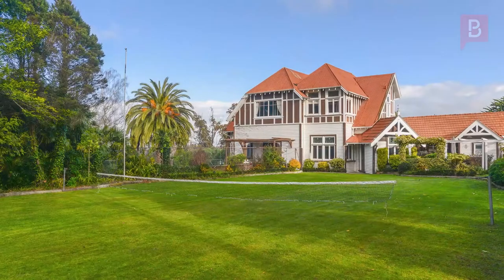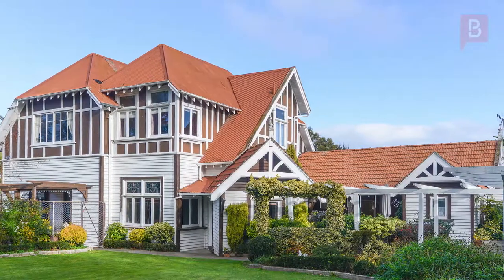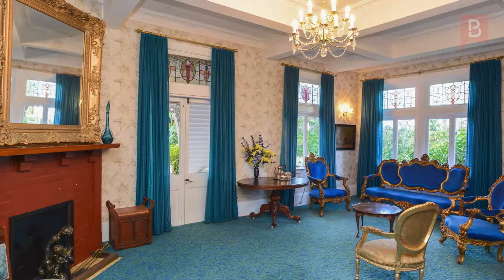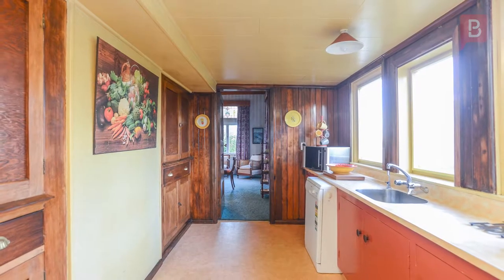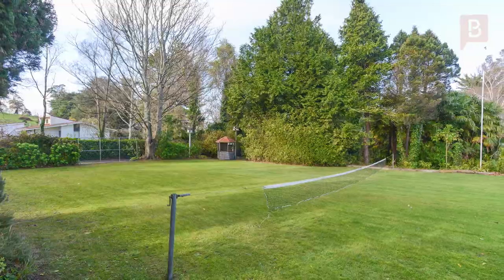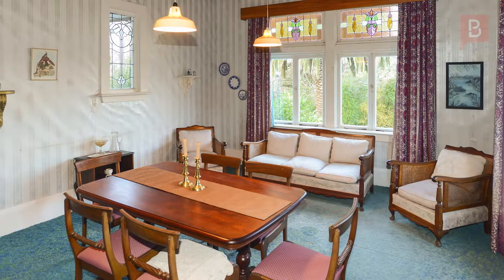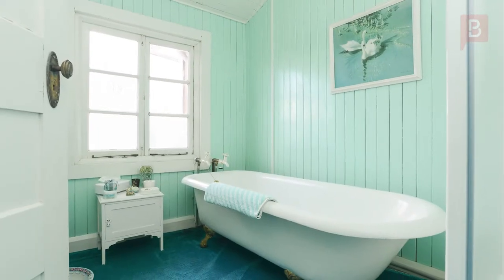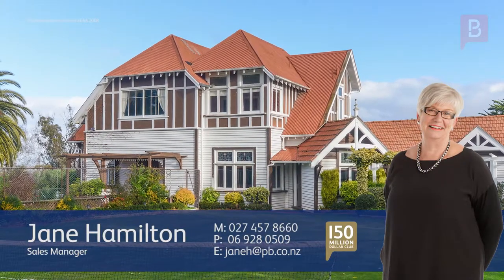7A Limbrick Street Waipawa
Historic Abbotsford Homestead

Architecturally designed and built in 1912, this stunning residence is positioned down a tree lined drive, the grandeur of this English Tudor styled home will simply take your breath away. It offers everything you would expect and much much more.

Entering the front door the hexagon shaped foyer boasts exquisite timber ceiling and wall linings which continue throughout the residence. The entrance flows through to three living areas each designed to accommodate formal and family living, the kitchen and day to day living area and there is excellent indoor/outdoor flow to the private courtyard capturing all-day-sun.

Upstairs past the leadlight windows on the landing, are five bedrooms, the spacious main bedroom with en suite and walk in wardrobe with four other bedrooms, each designed to enjoy remarkable views from every window looking over the estate, and beyond.

Outdoors wander around the park-like grounds to discover the tennis court, ponds, swimming pool and petanque area - even a mini vineyard! Parking and storage are provided with an integral garage/workshop plus four car carports, with an abundance of cupboard space throughout the home.

With so much of the home in its original condition it provides a blank canvas to restore to its former glory. This truly will be an amazing family home for the discerning buyer. Call Jane today to view.

Jane Hamilton at Property Brokers Waipukurau. Call jane anytime on 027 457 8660